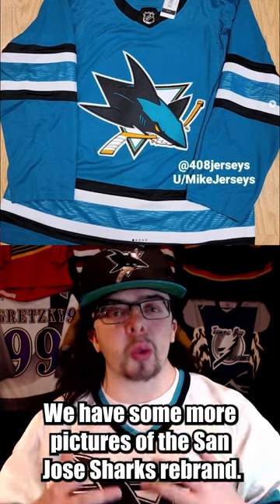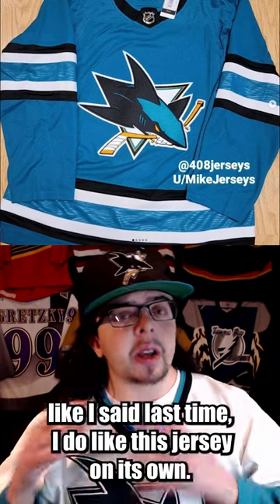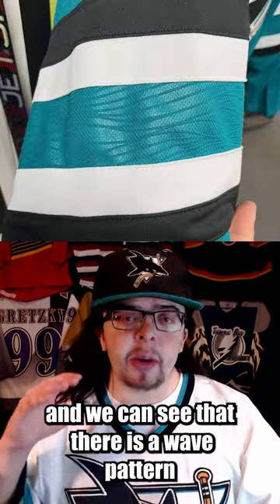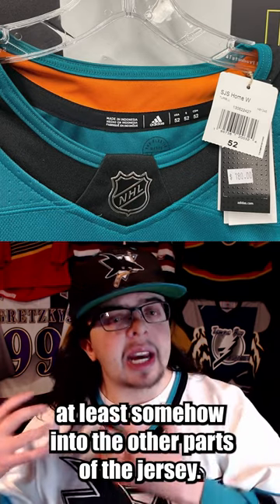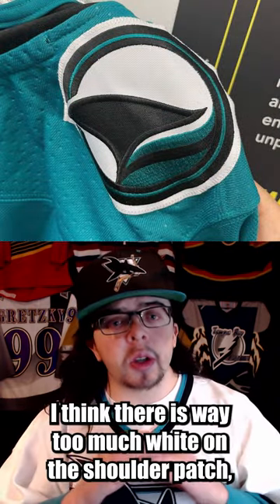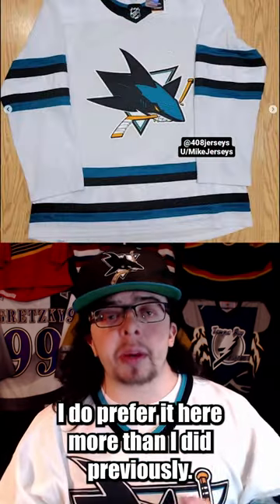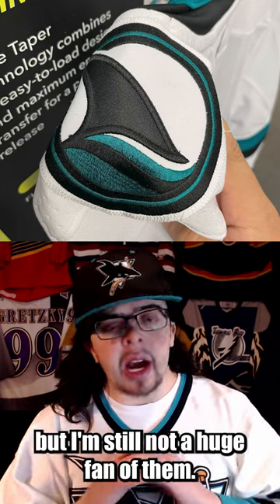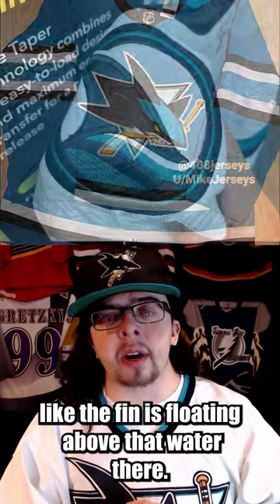New San Jose Sharks Home & Away Jerseys!